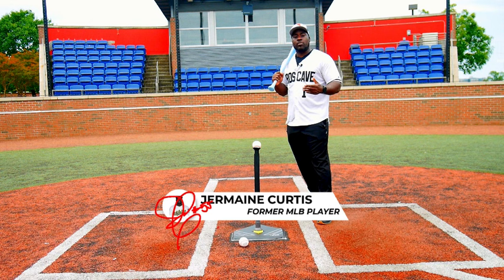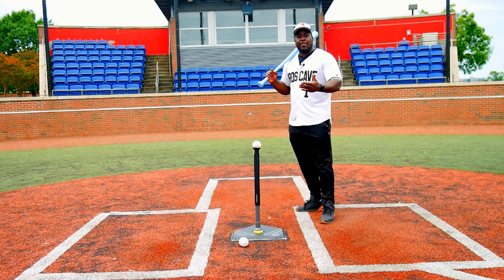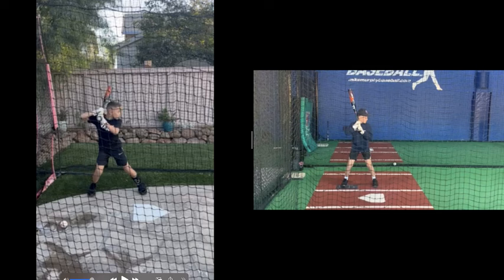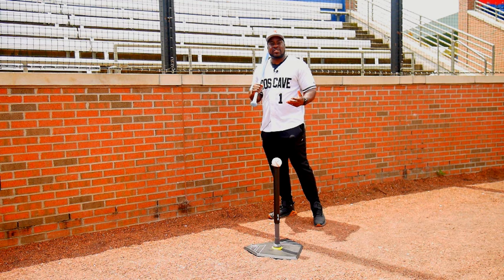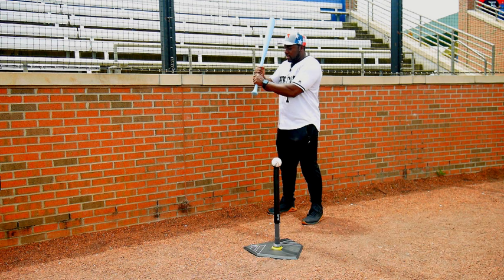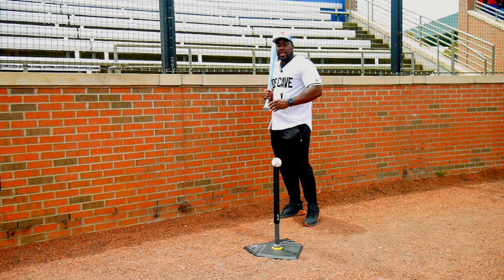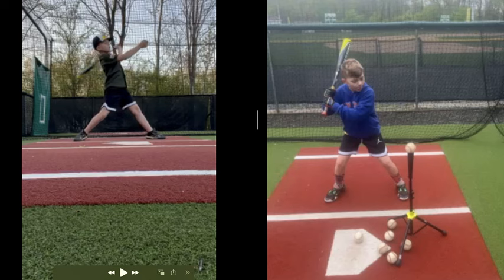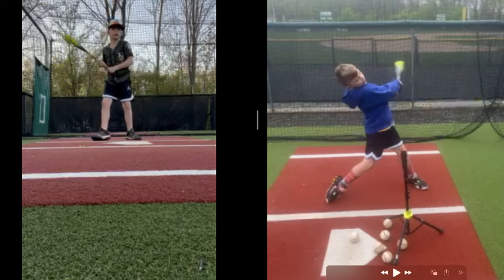3 BEST Baseball Hitting Drills For Youth Baseball Players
Want to help your youth baseball players improve their hitting skills? Look no further! In this video, we'll showcase the 3 best baseball hitting drills for youth players. These drills are designed to improve bat speed, hand-eye coordination, and swing mechanics, making them essential for any young player looking to take their game to the next level.

Former MLB player Jermaine Curtis will guide you through each drill step-by-step, providing tips and tricks along the way. Plus, we'll discuss the importance of incorporating these drills into your regular practice routine.

Don't miss out on this valuable resource for youth baseball coaches and players alike. Watch now and start seeing results on the field!